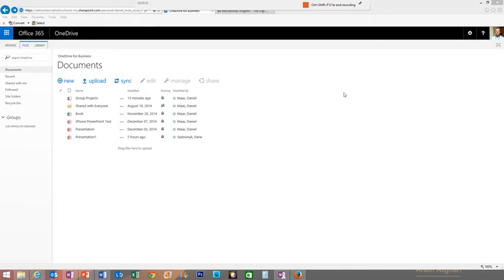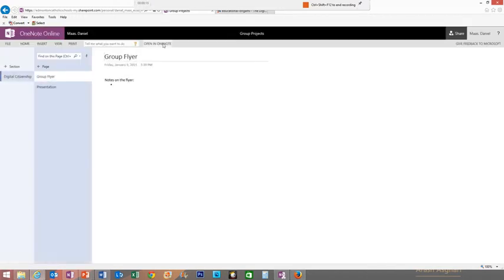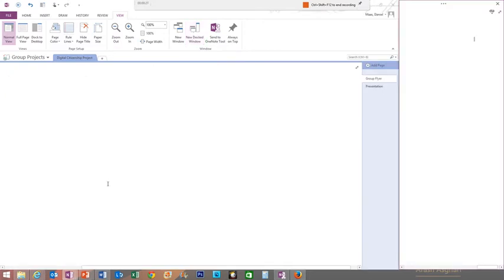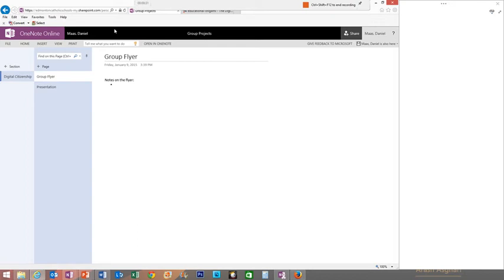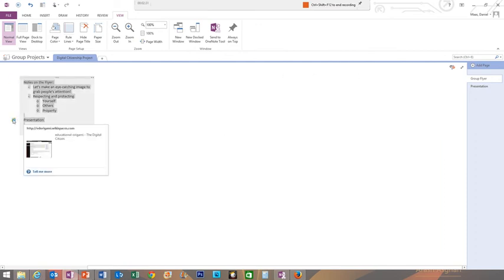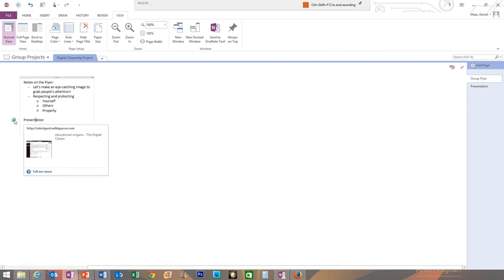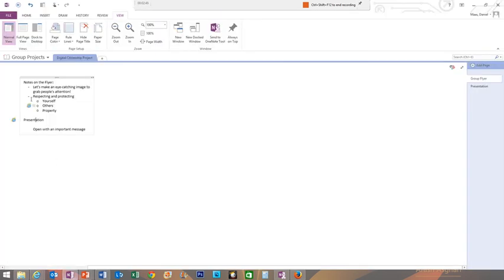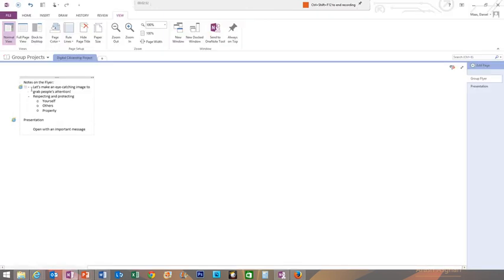Office 365 OneNote Linked Notes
Microsoft OneNote 2013 for Windows has a great feature to link your notes to whatever resources you were creating those notes from - web pages and other documents. In this short video, we'll show you how easy it is to create linked notes.